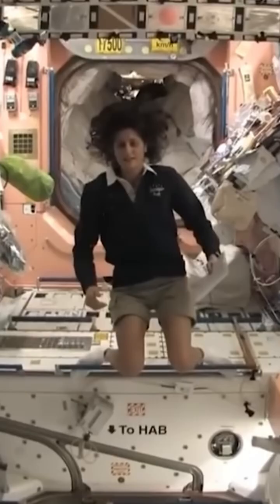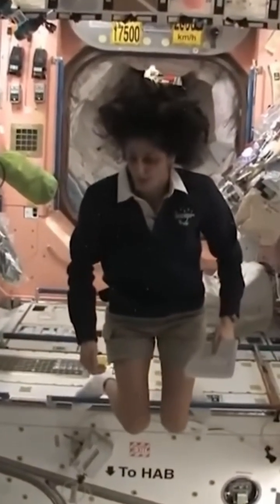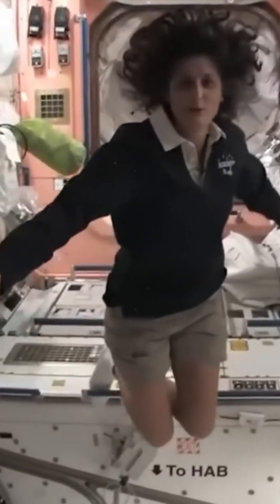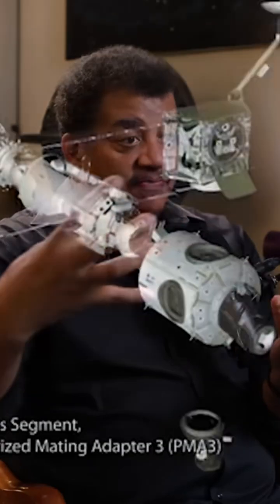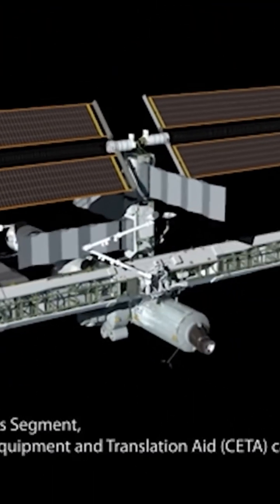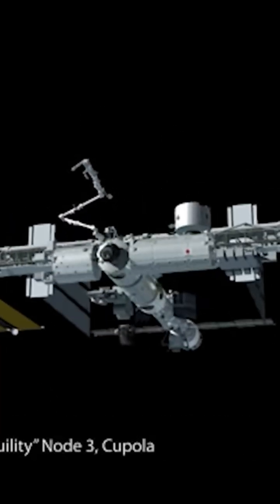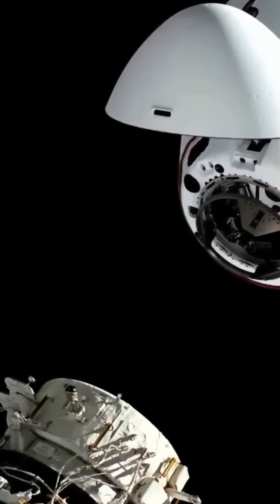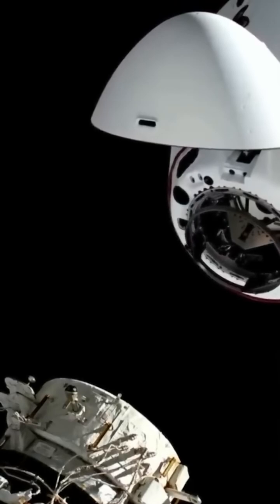Are Our Astronauts Stranded? 🚀 They're Not Alone!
Neil deGrasse Tyson explains why astronauts drifting in the vast emptiness of space might not be as helpless as we imagine. 🌌✨ From the science of spacecraft systems to the physics of orbital mechanics, he reveals why they’re safer than they seem—even if they appear stranded. 🚀

But what if they’re not truly alone? Could the mysteries of the cosmos hold answers—or surprises—for those lost in space? 👽🔭

Explore the fascinating blend of science, survival, and speculation in this out-of-this-world discussion! 🌠⚛️